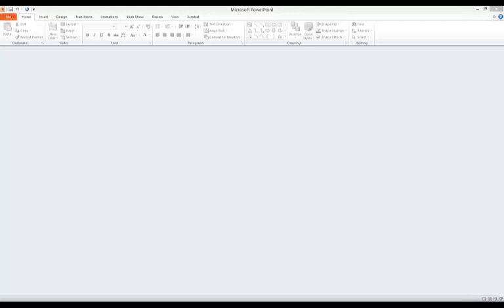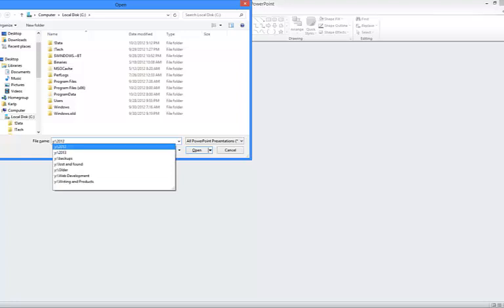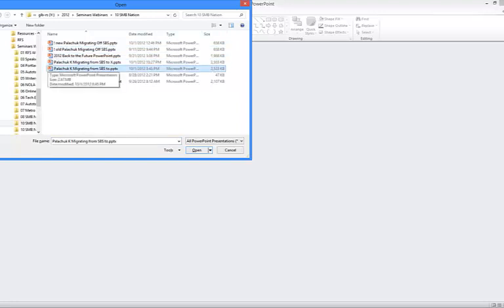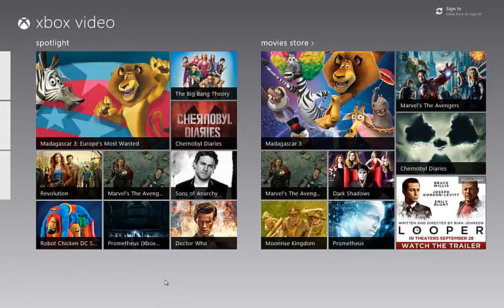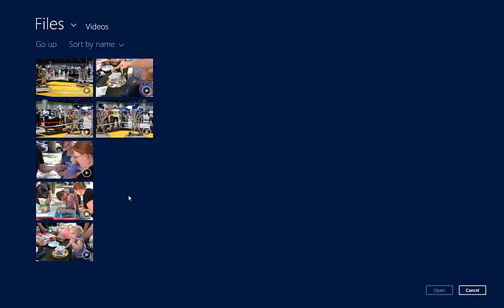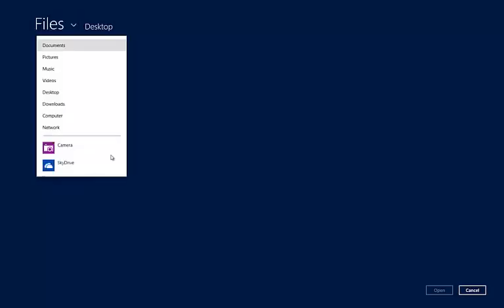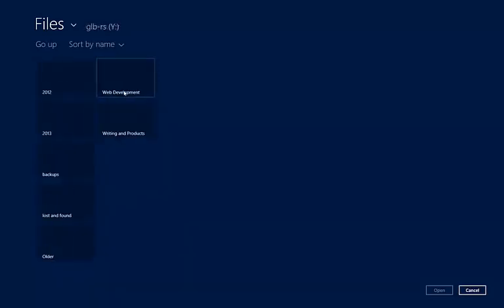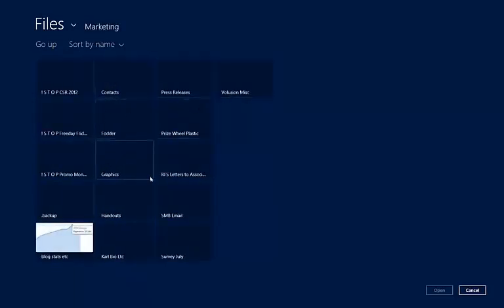Windows 8 File Picker vs. Windows 7 File Picker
Windows 8 file picker is much slower because you have to click you way up and down the folders. Windows 7 file picker is much faster because you can just type and get where you want to go.